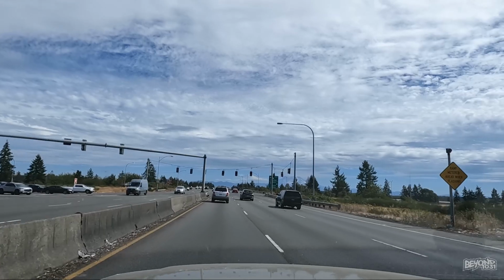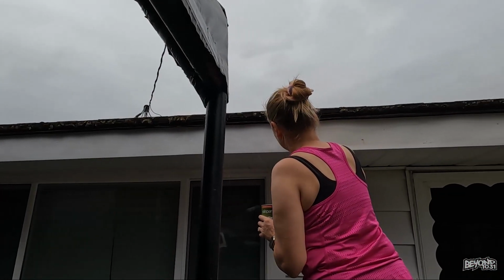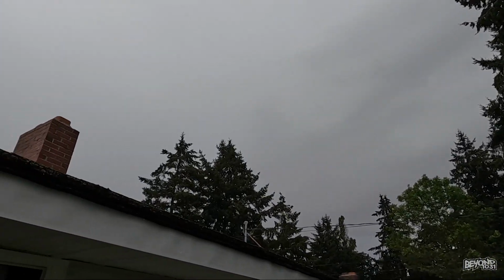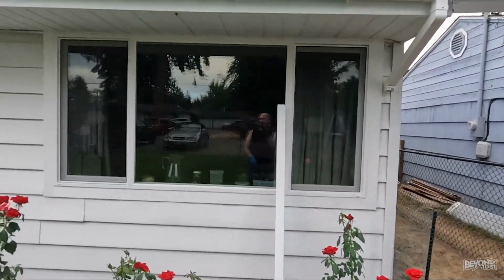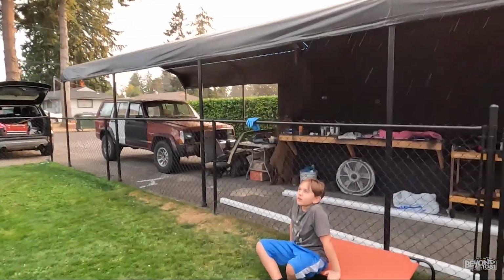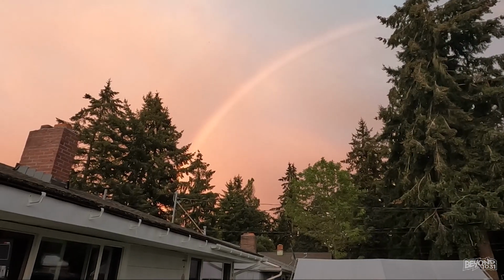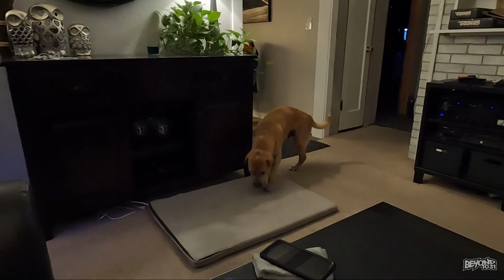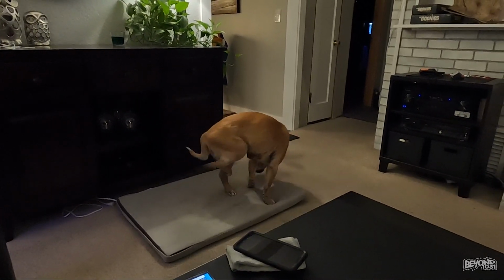Gutters & Rainbows! [Day 4326 - 09.04.22]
😄 Here's what happened today:
Angie and Troy work on the gutters.

💲💵FREE STOCK!  No Fees! Try WeBull!

Who we are and what we do:  daily vlog blog vlogs vlogger vlogging blogger life family adventure dog beyond 1031 ten31 10.31 halloween hellmouth haunted house home haunt beyond1031 wa washington tacoma lakewood guinness world record fun outdoors outdoor love garden gardening hike hiking mountain outdoor life enjoy